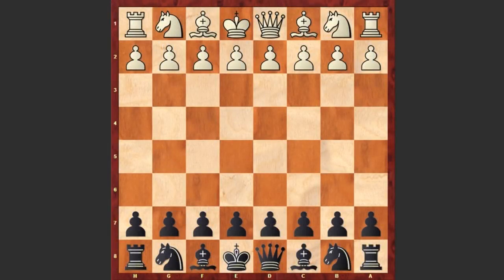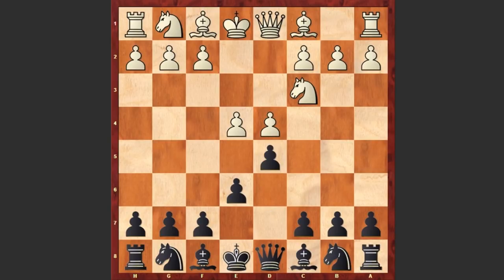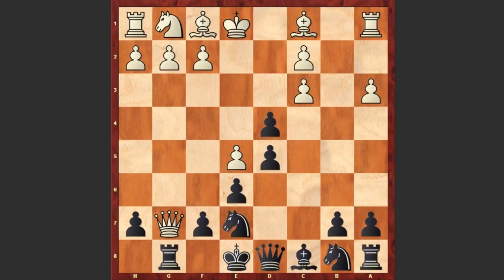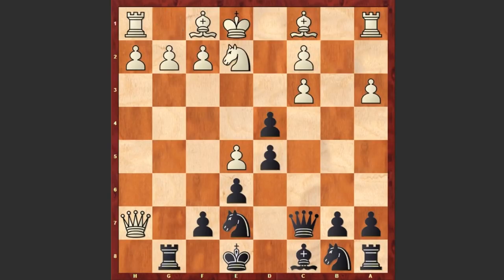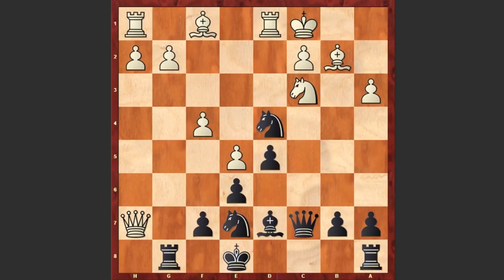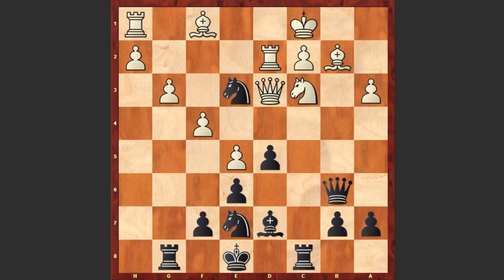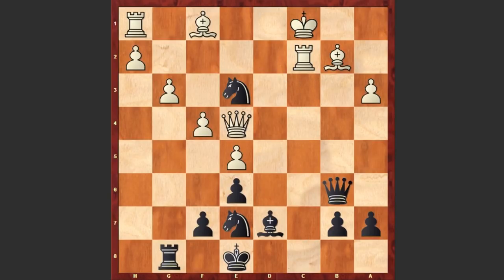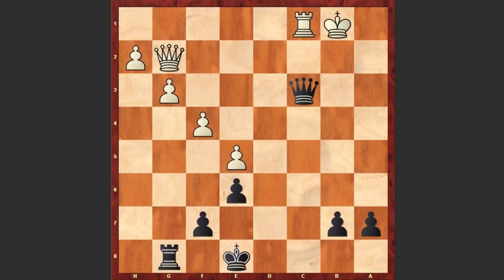Carlsen Tries To Make Giri "Uncomfortable" With French Defense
Giri, Anish (NED) - Carlsen, Magnus (NOR)
Tata Steel Masters 2018 round 04
1. e4 e6 2. d4 d5 3. Nc3 Bb4 4. e5 Ne7 5. a3 Bxc3+ 6. bxc3 c5 7. Qg4 cxd4 8. Qxg7 Rg8 9. Qxh7 Qc7 10. Ne2 Nbc6 11. f4 dxc3 12. Nxc3 Nd4 13. Bb2 Bd7 14. O-O-O Qb6 15. Qd3 Ndf5 16. Rd2 Rc8 17. g3 Ne3 18. Ne4 Rxc2+ 19. Rxc2 dxe4 20. Qxe4 Nxc2 21. Qxc2 Bc6 22. Bg2 Bxg2 23. Qxg2 Nd5 24. Kb1 Nc3+ 25. Ka1 Qb3 26. Bxc3 Qxa3+ 27. Kb1 Qxc3 28. Rc1 Qb4+ 29. Qb2 Qe4+ 30. Qc2 Qb4+ 31. Qb2
 ½-½